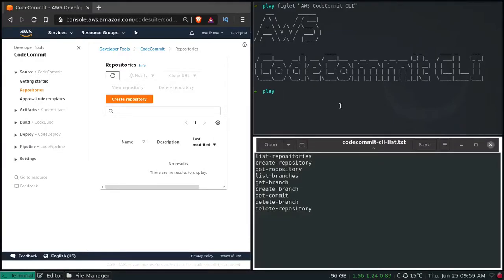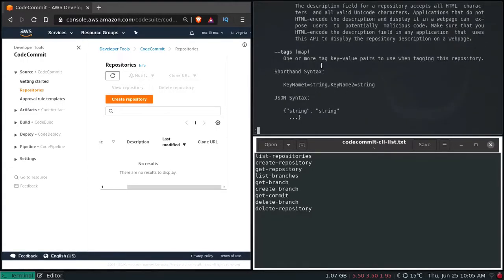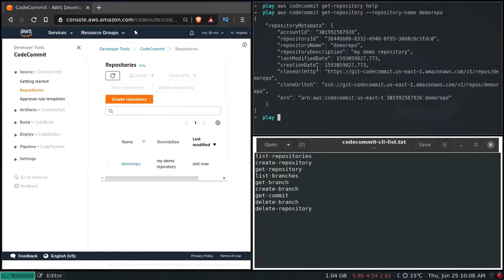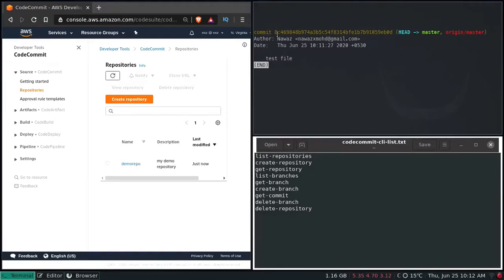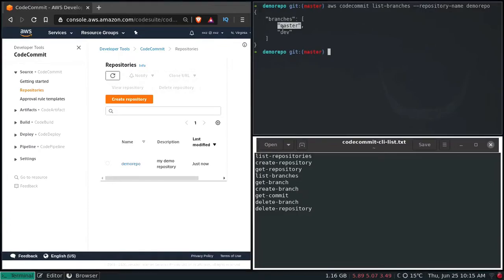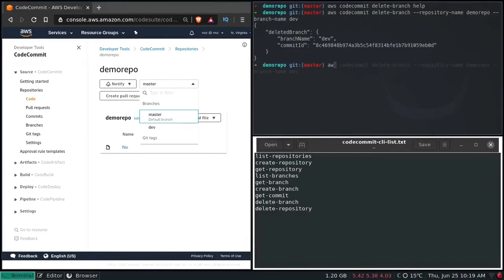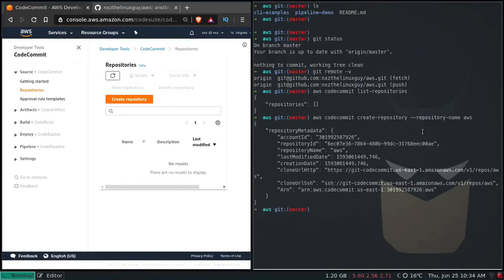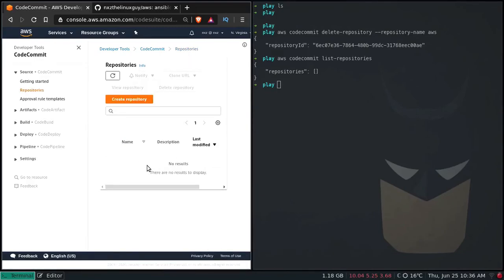AWS-15 Using AWS CodeCommit from CLI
In this video, we will see how to set up our first AWS CodeCommit repository from command line using AWS CLI. It is a secure git-based source control system.

In order to use this repository, you have to either configure HTTPS or SSH Git credentials which I explained in my previous video in the below link.

AWS CodeCommit:

P.S:- no intro or outro and please bare me for the audio quality.